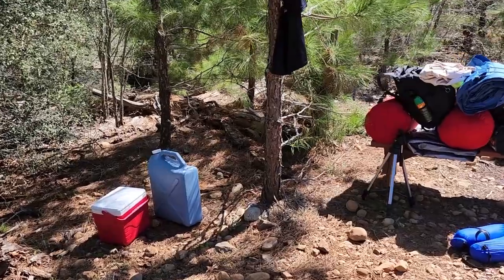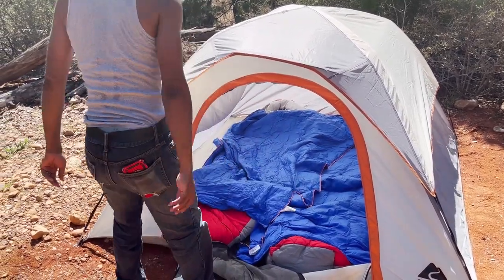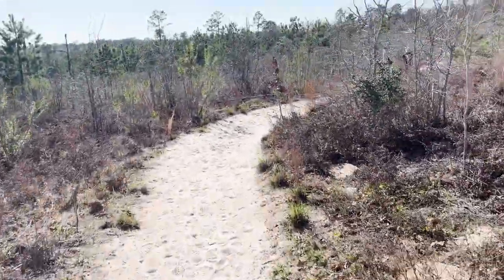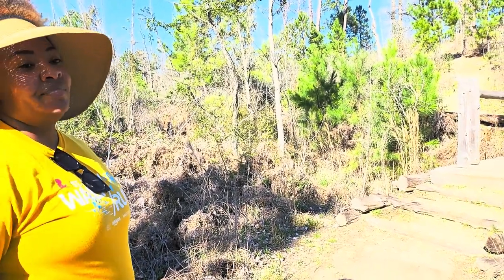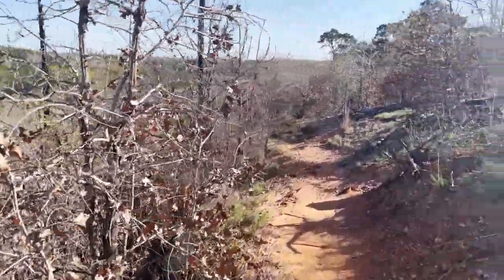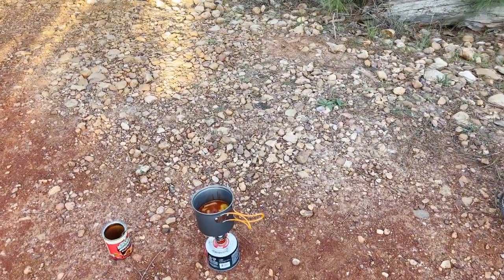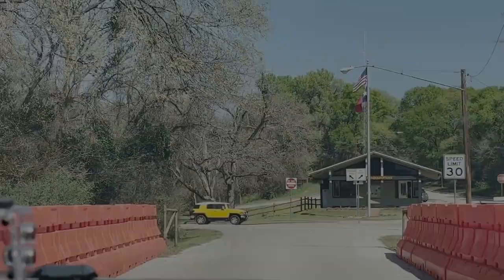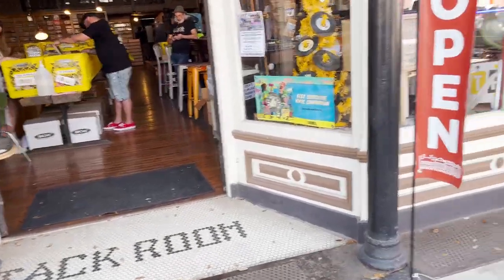Bastrop and Buescher State Park | Tent Camping and Hiking | Team Tatum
Hey y’all! Super late post. We went camping in Bastrop in March and visited Bastrop State Park and Buescher State Park. The pine trees were amazing and the reason we wanted to visit. They definitely did not disappoint!

Here’s links to our gear!

Ozark Trail tent

Inflatable sleeping pad

Ozark Trail sleeping bag

Down Under Outdoors waterproof blanket

Luxcol Camping down blanket

Camping cookware

Camping Utensils Cutlery Set

LED headlamps

12 pack of carabiners